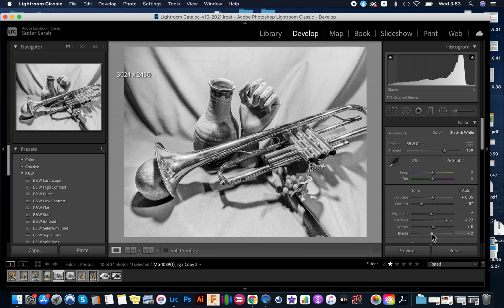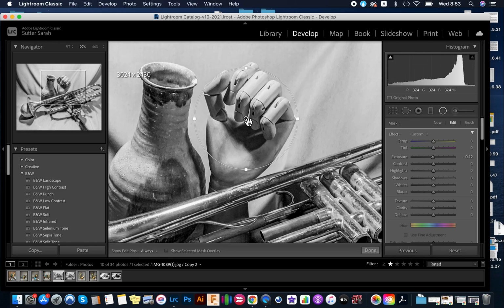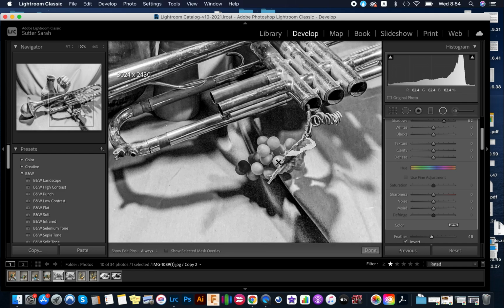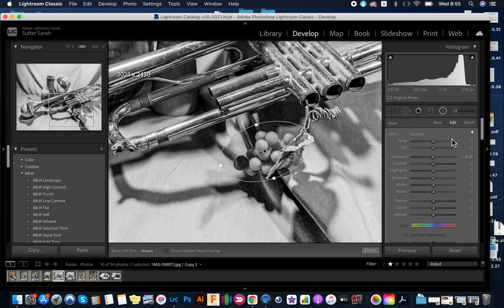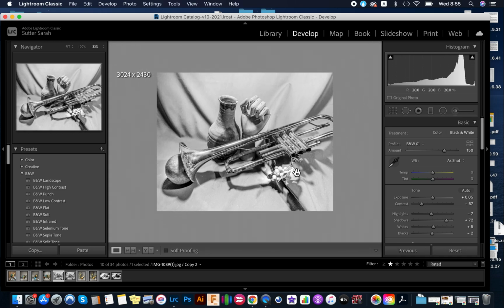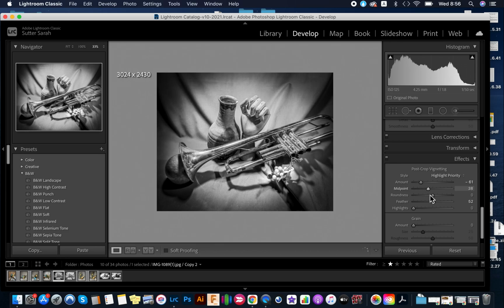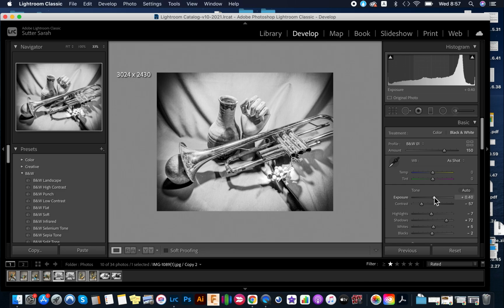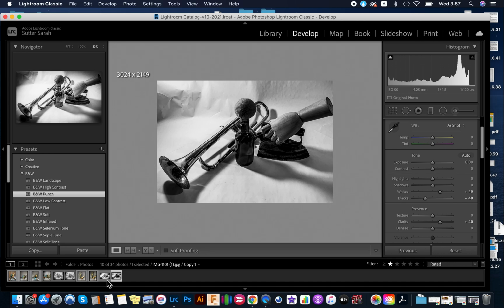Lightroom Vignette and Radial Gradient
Using radial gradient and overall vignette tools to control value / contrast in black and white edits.